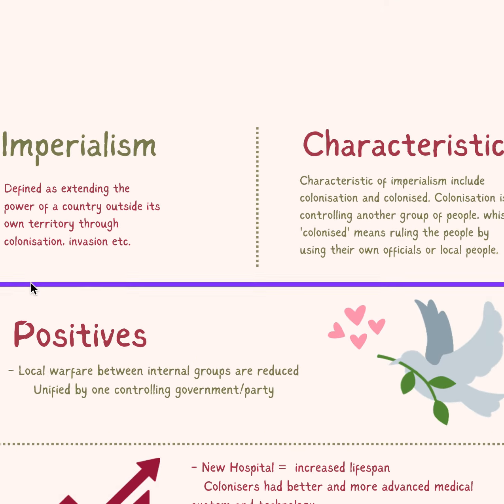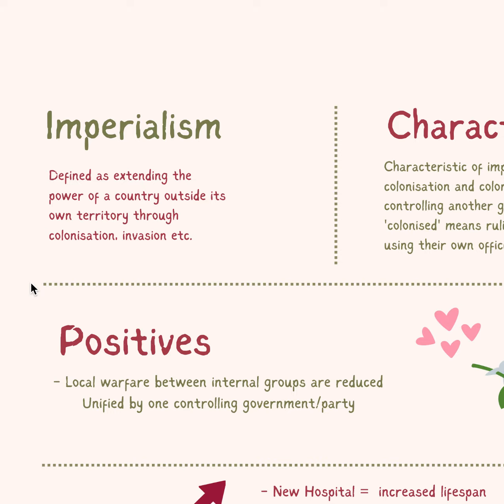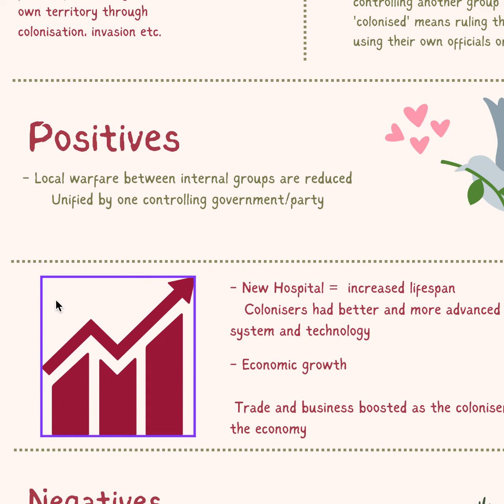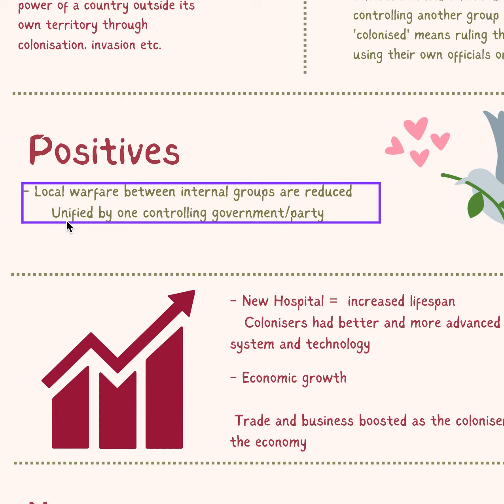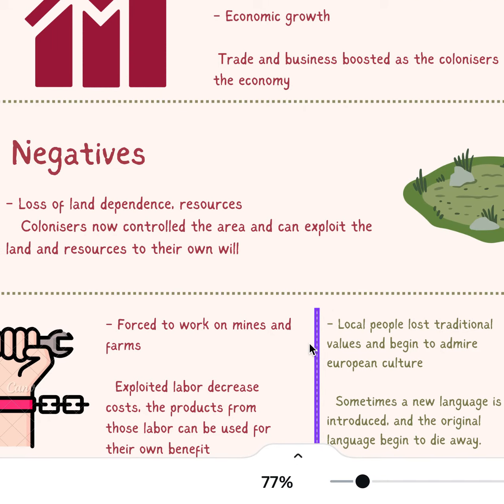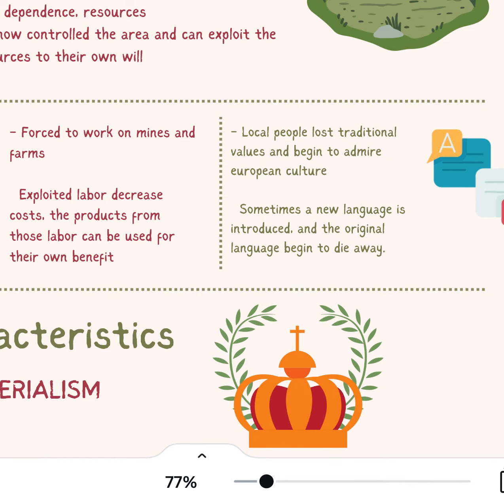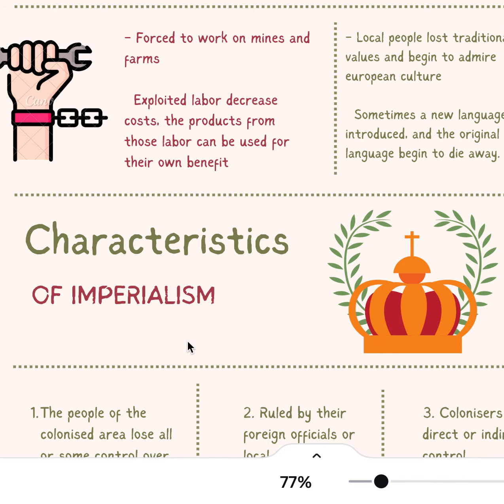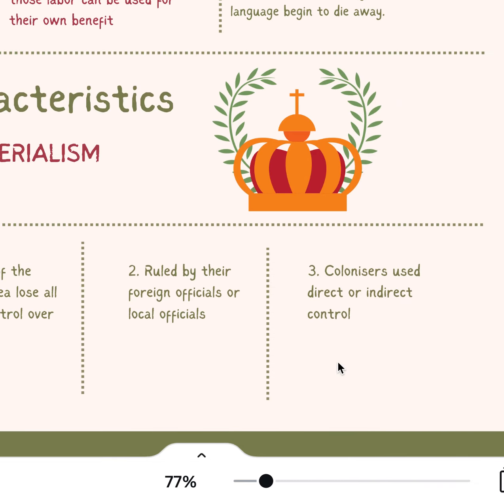Explaining Imperialism through INFOGRAPHIC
Correct me if there is any mistake, I'm still not very confident speaking/explaining YET
CORRECTION:
COLONIZERS: PEOPLE WHO CONTROL OTHER
COLONIZED: PEOPLE WHO ARE BEING CONTROLED  BY OTHER